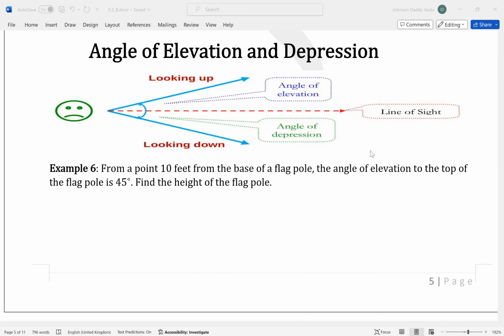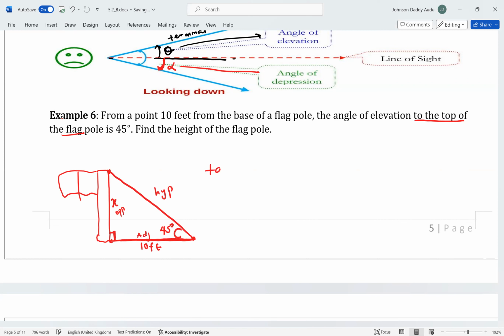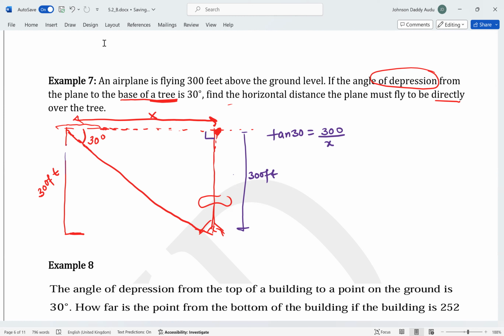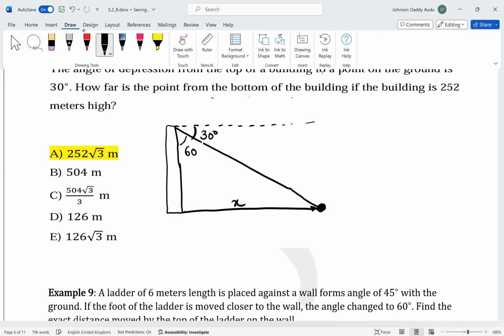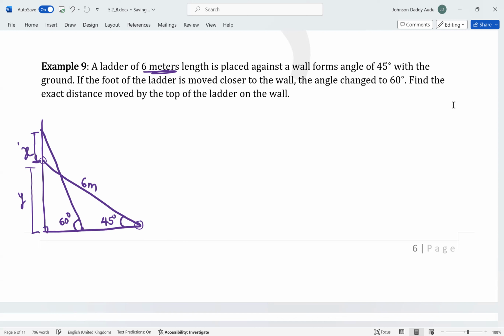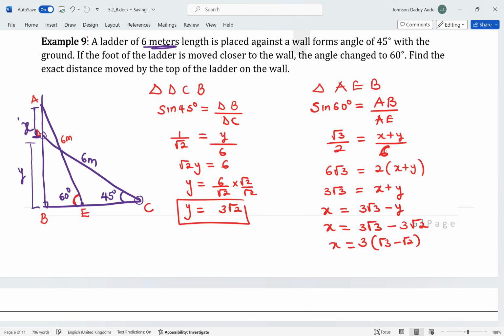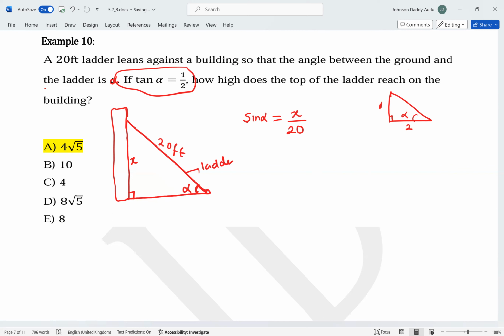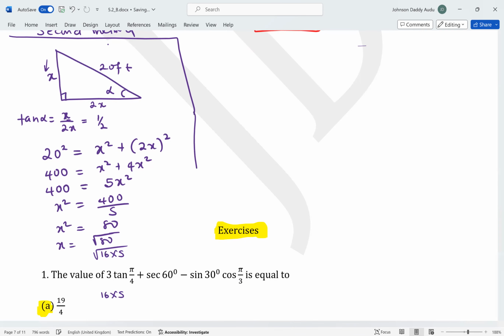5. 2 Part 4(Angles of Elevation of Depression)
This video illustrates with several examples how to apply trigonometric ratios to solve problems involving angles of elevation and depression.